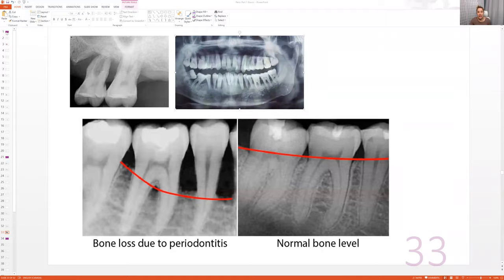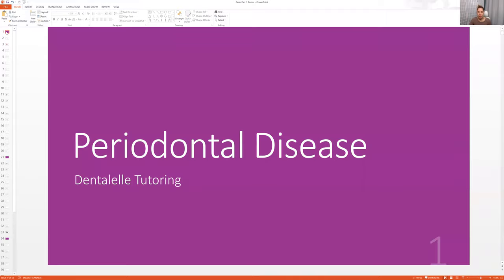Our First Free Tutoring Session LIVE